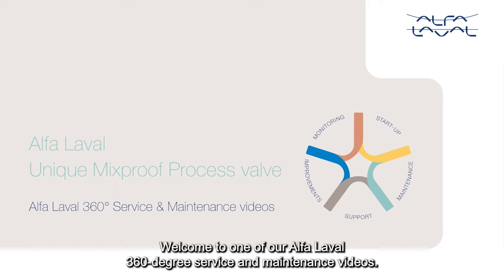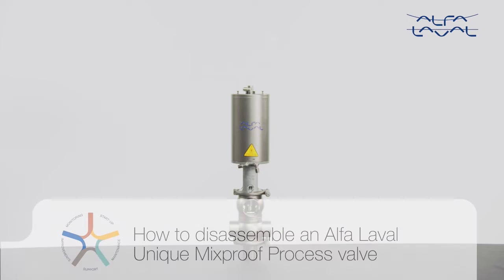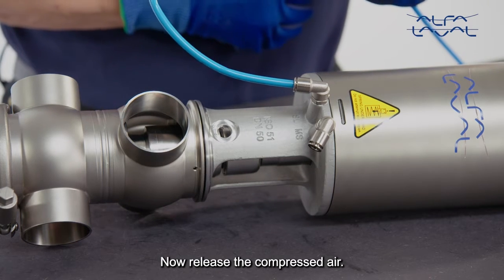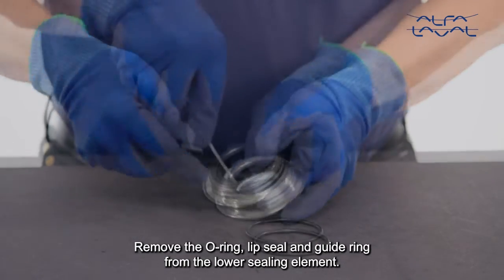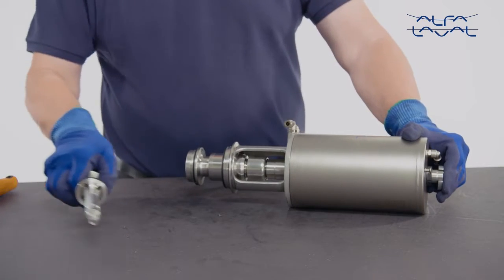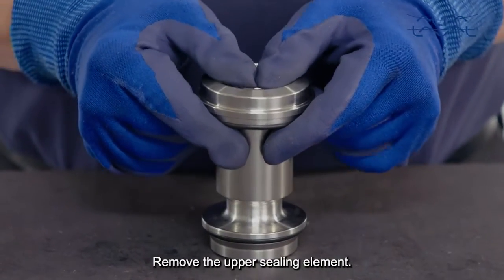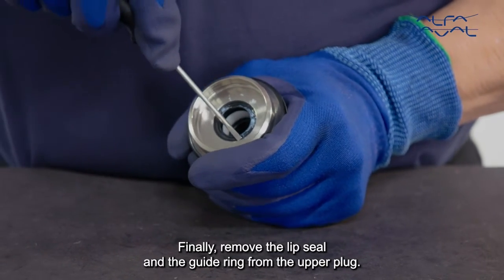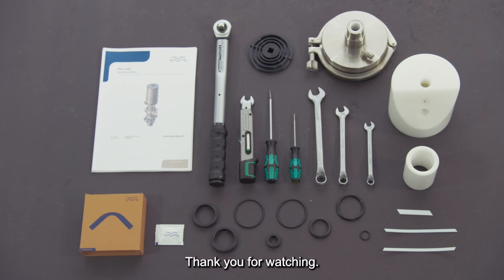How to disassemble an Alfa Laval Unique Mixproof Process valve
In this Alfa Laval 360° Service & Maintenance video we will demonstrate how to disassemble the Unique Mixproof Process valve.